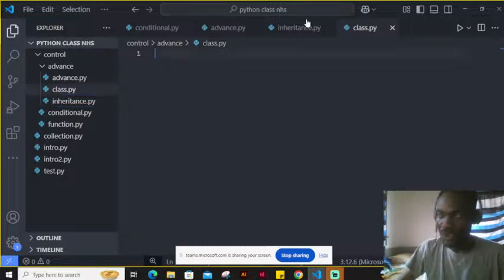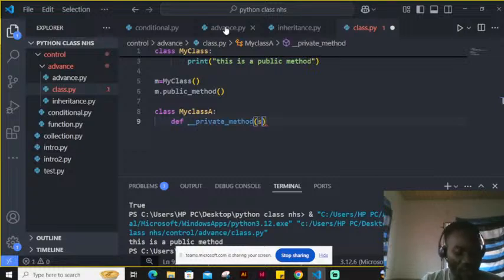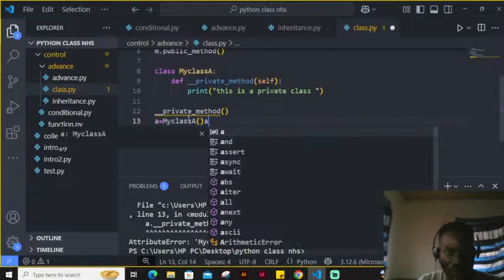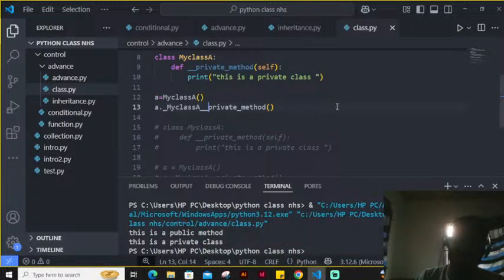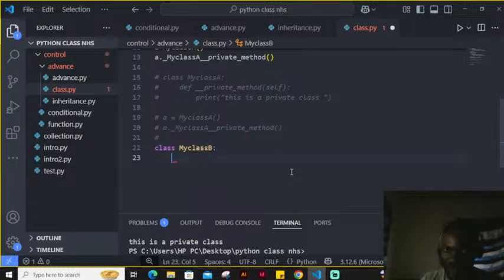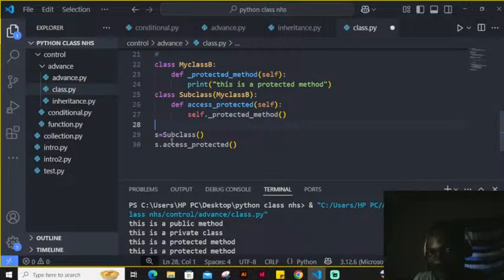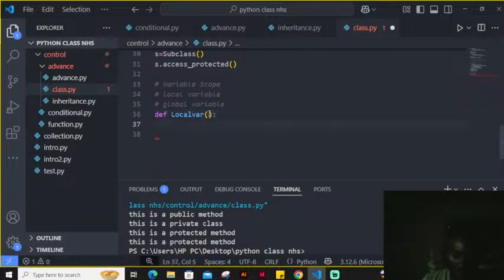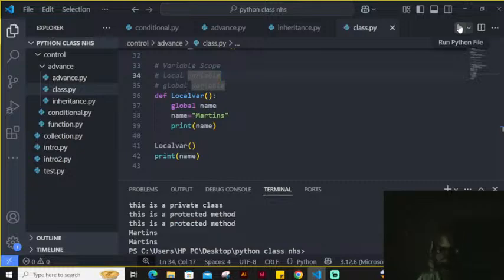Advance python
Type of class/ variable scope and module